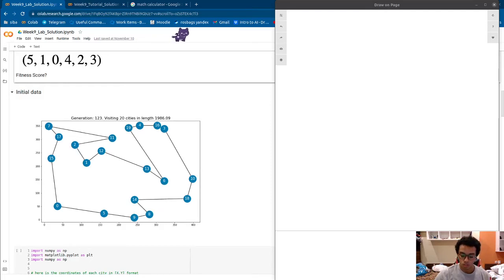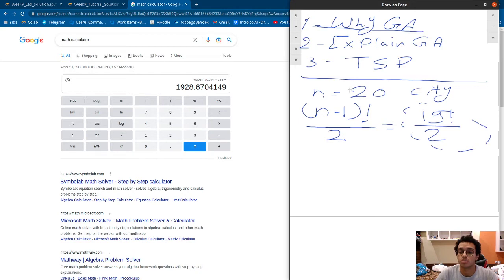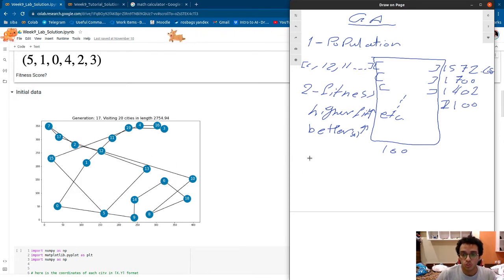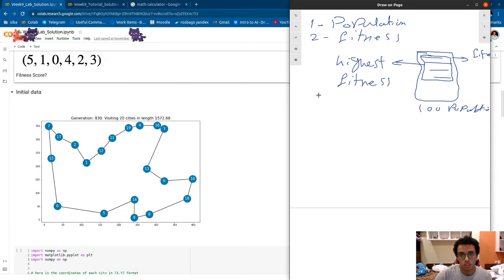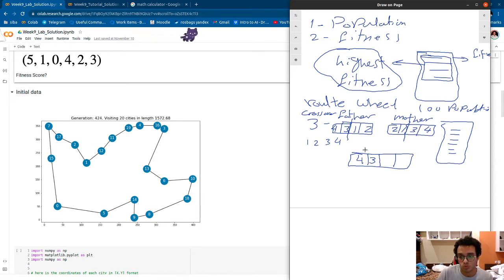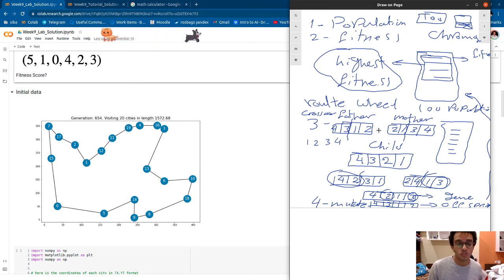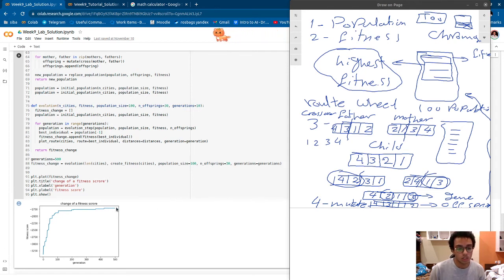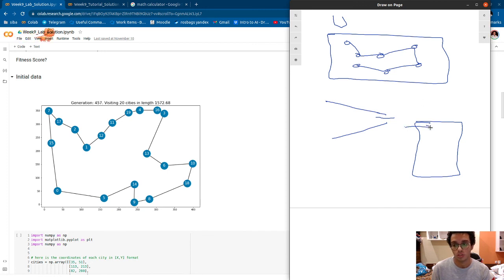Genetic Algorithm for Travelling Salesman Problem (TSP)